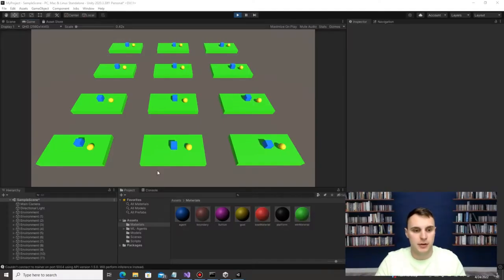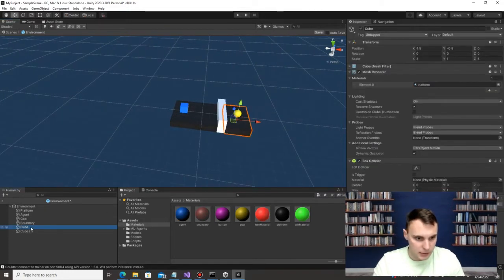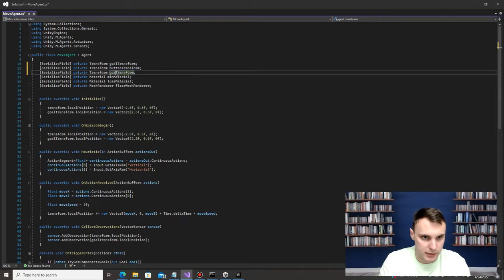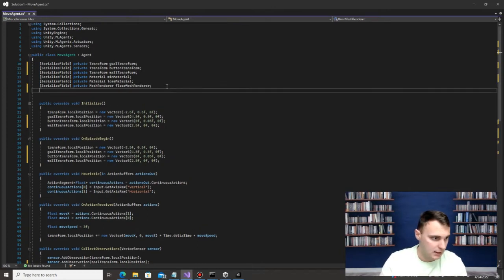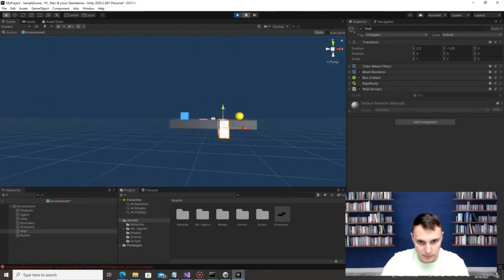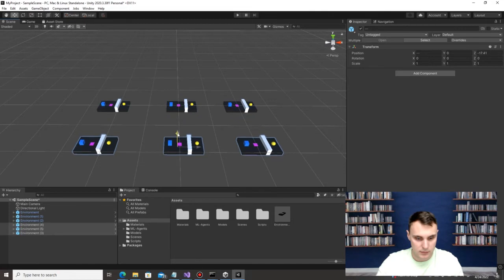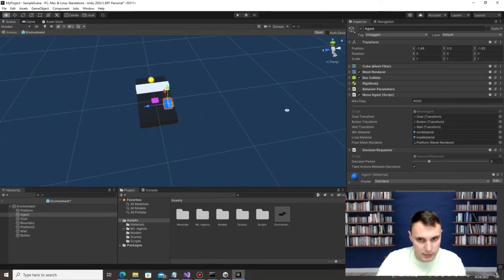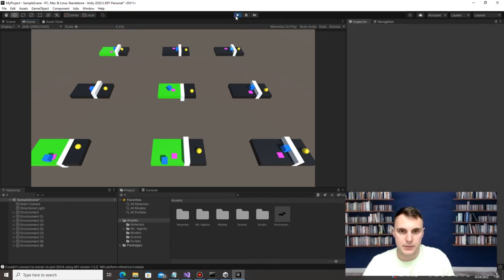Teaching Machines to Play Games (Part 2) - Opening the Gate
Second part of the Teaching Machines to Play Games series. Video expands upon reinforcement learning tasks to teach the computer how to open a gate and reach its reward.